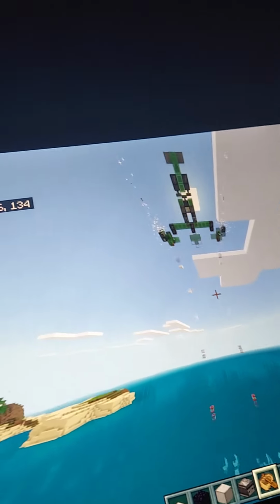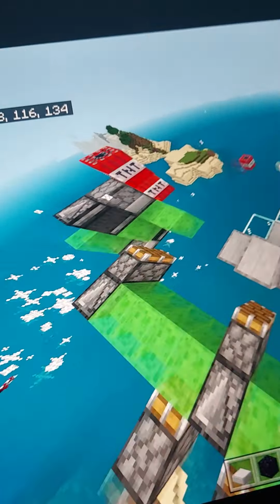The bomber is finished...